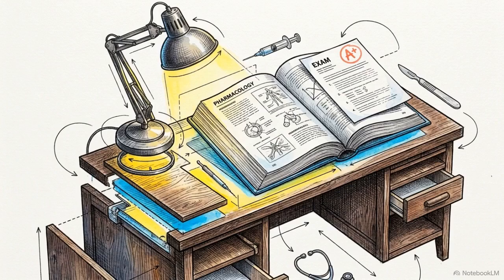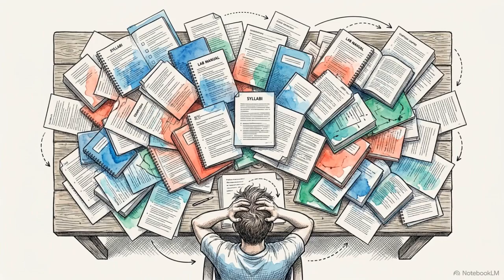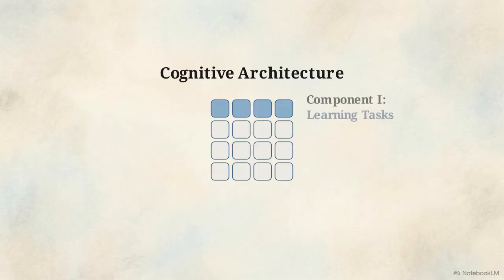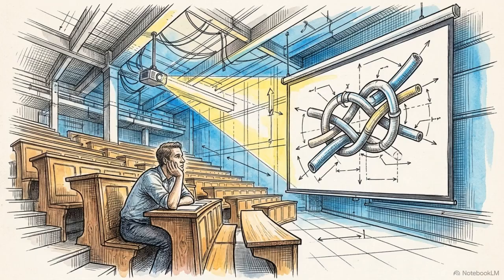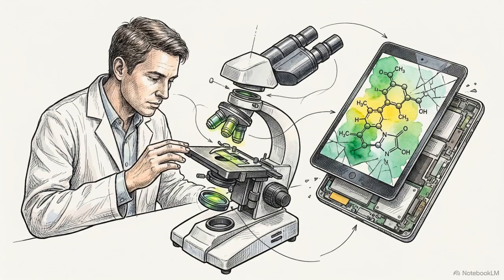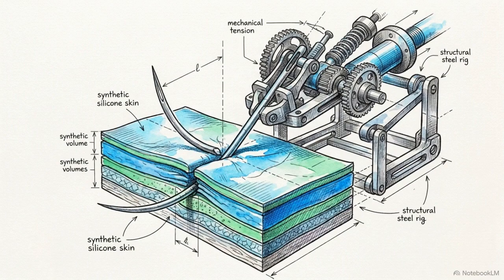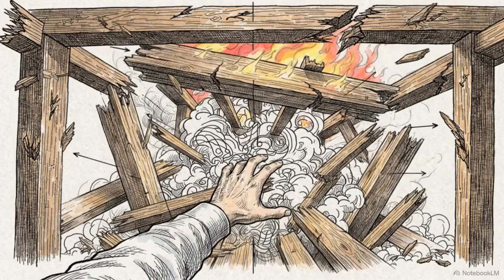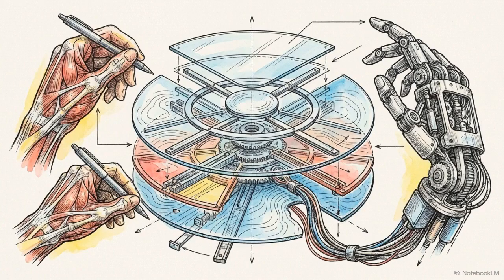From A+ on the exam to a stupor in real life